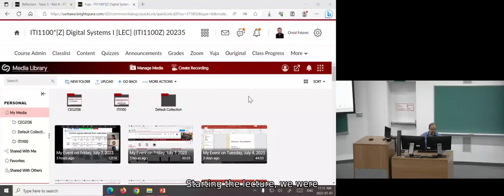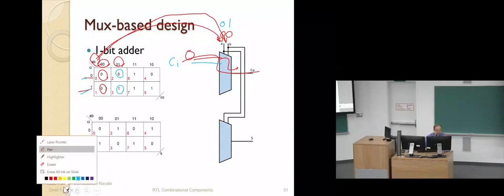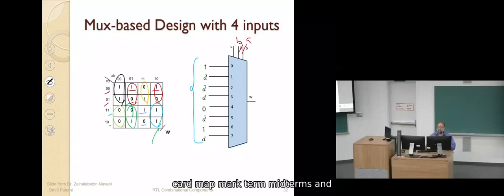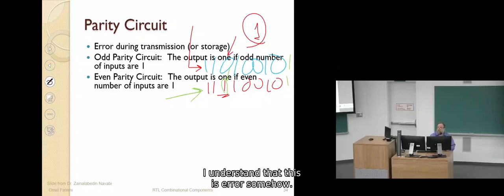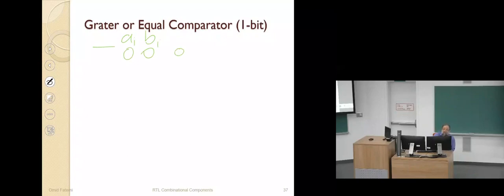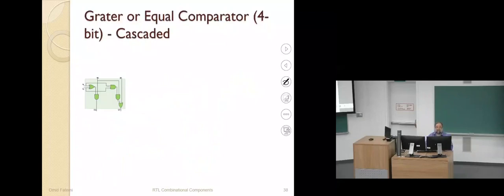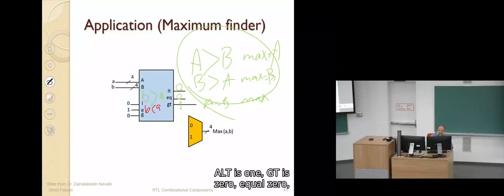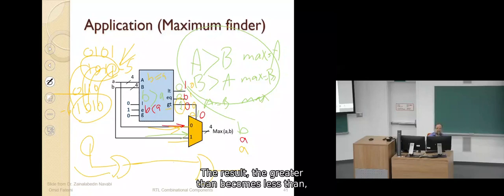ITI 1100 Combinational components - Part 5 Combinational components